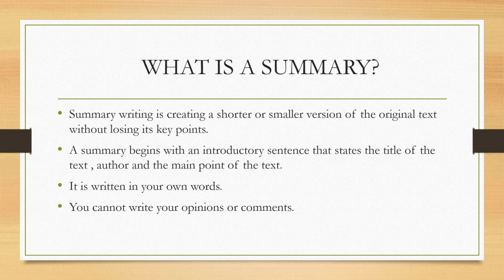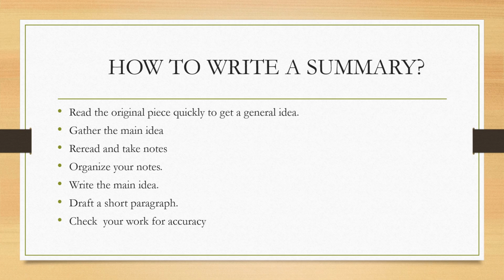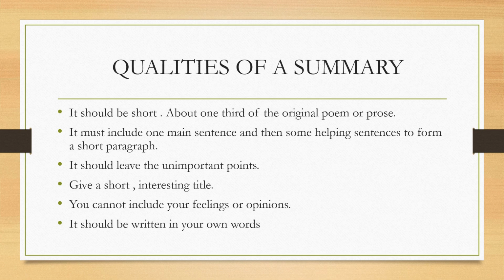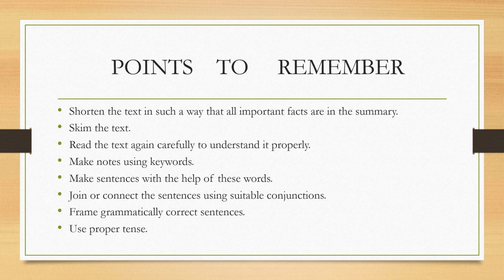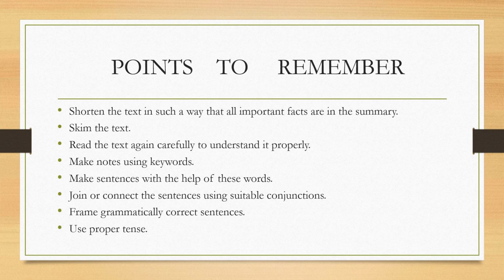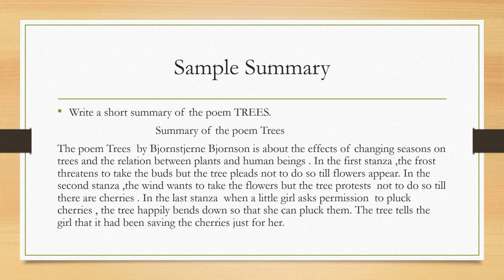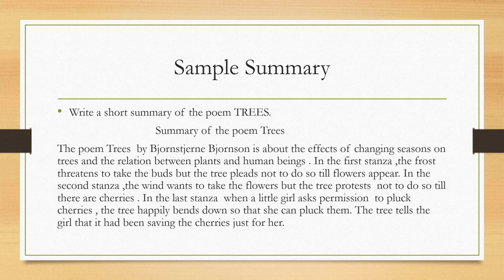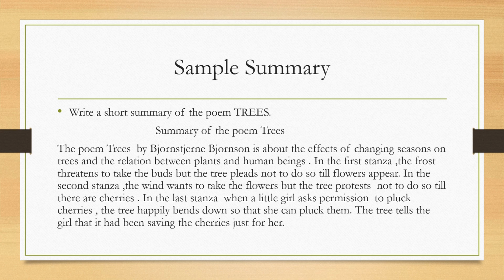FORM 6 ENGLISH SUMMARY WRITING SESSION 1